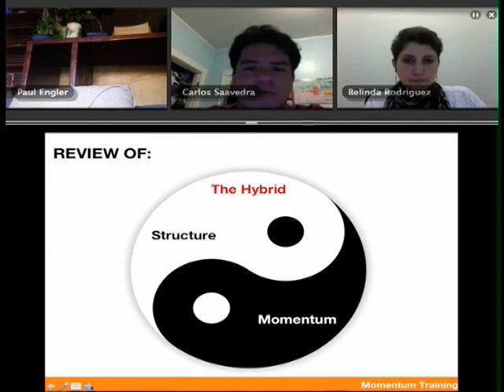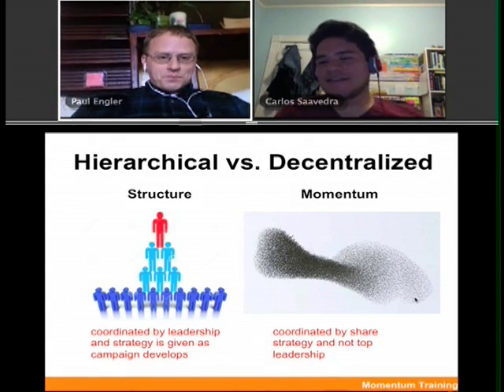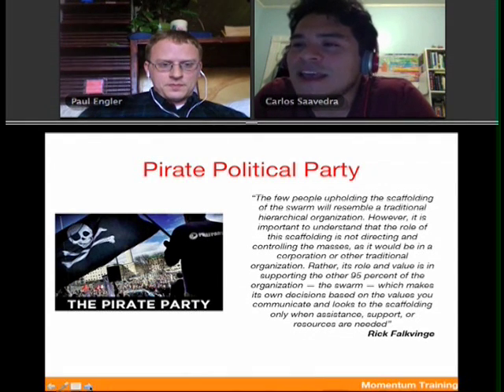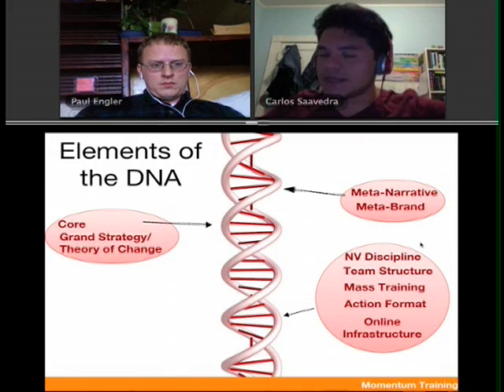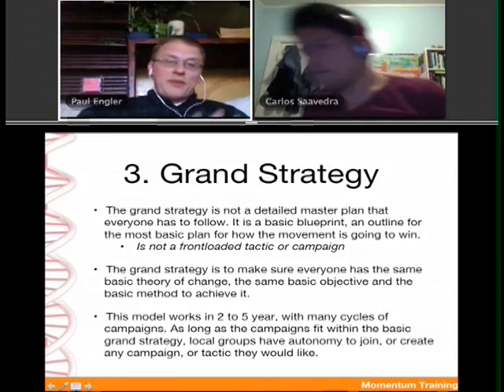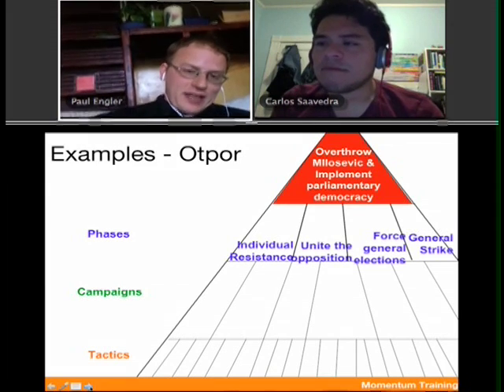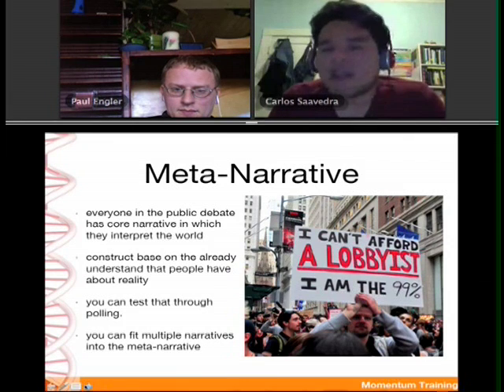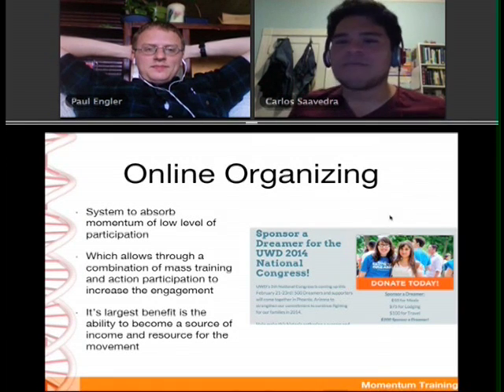3 Momentum: The Hybrid Model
Recommended readings:
Swarmwise, Rick Falkvinge. p. 31-80, 180-220.

Rebuild the Dream Ch. 5: Swarms, Van Jones